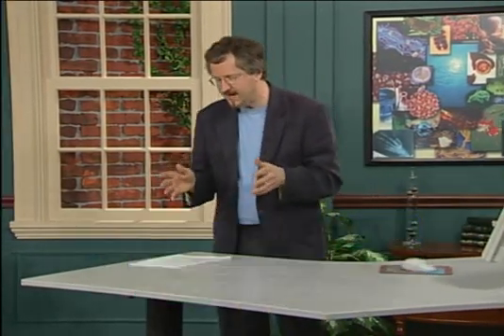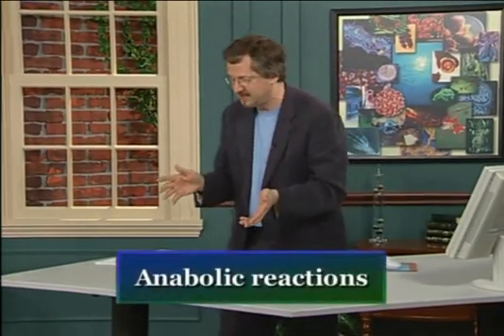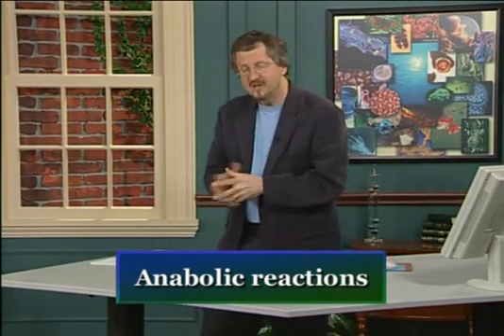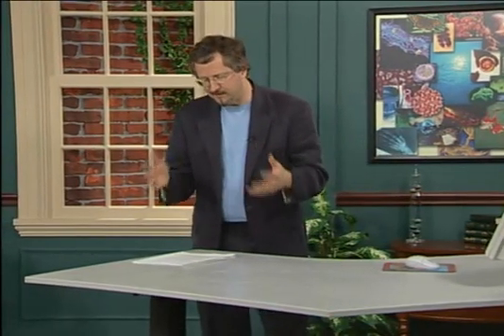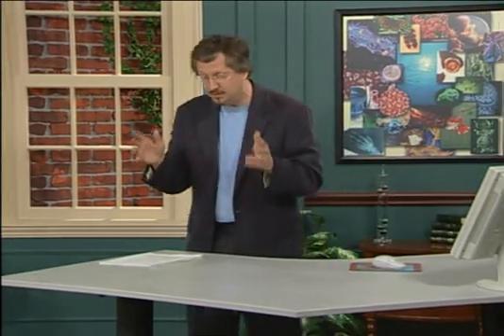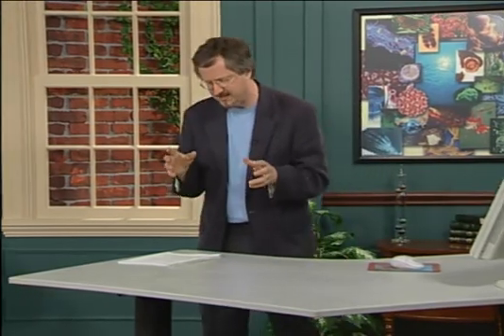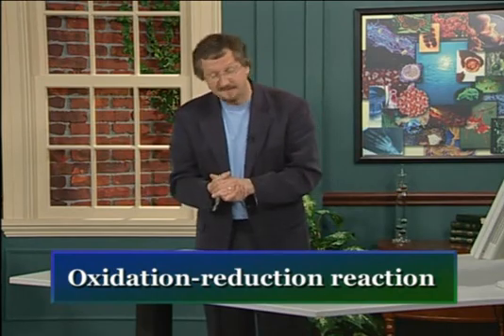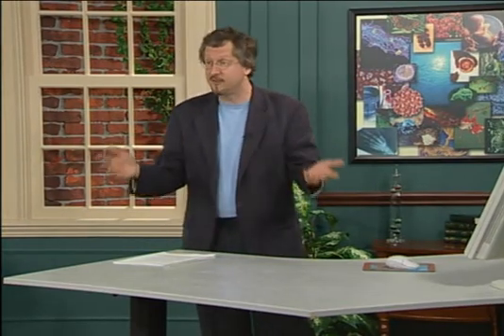52 Cellular Currencies of Energy